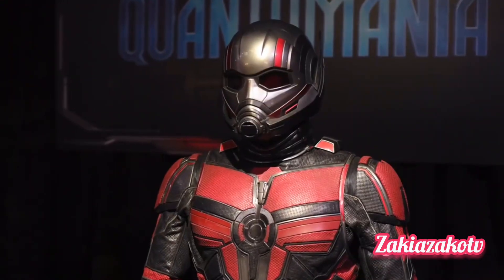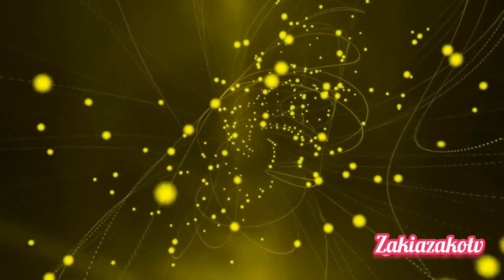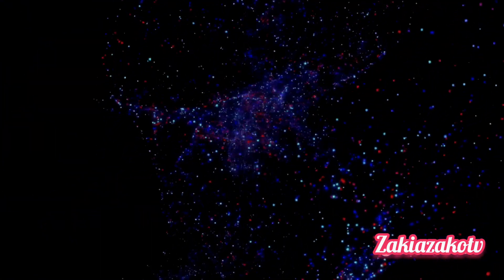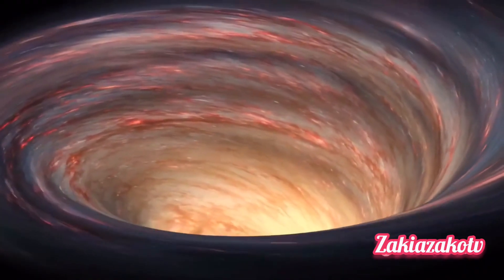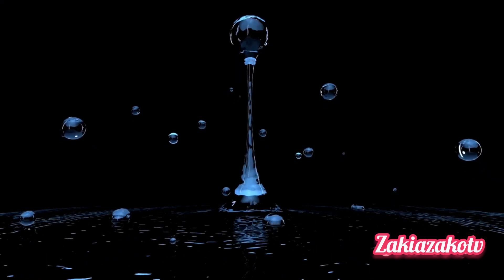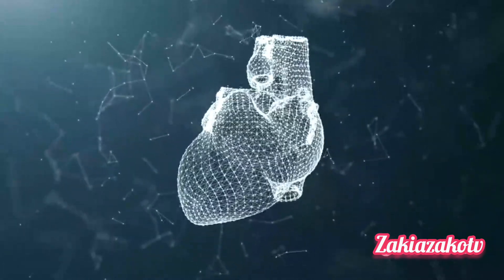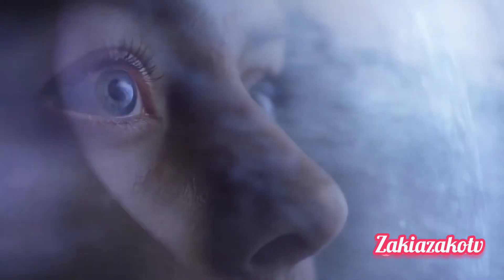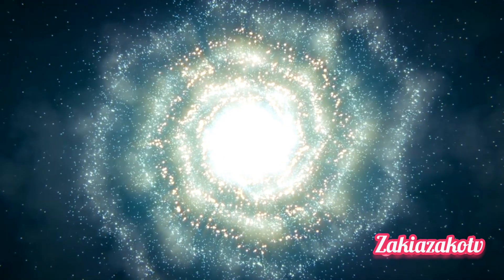Journey to the Planck Length: What Happens If We Shrink to the Smallest Scale?"nasa#zakiazakotv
Welcome to a mind-bending exploration into the microscopic wonders of the universe! In this video, we embark on a theoretical adventure, contemplating the unimaginable scenario of shrinking ourselves down to the Planck length – the tiniest conceivable scale in the fabric of spacetime.

🔍 **Unveiling Quantum Realms:** Dive deep into the heart of quantum mechanics as we discuss the implications of existence at Planck length. From wave-particle duality to uncertainty principles, we unravel the mysteries that govern the quantum realm.

🌌 **Beyond Human Perception:** Prepare to challenge your understanding of reality as we delve into the limits of human perception. At Planck length, conventional notions of space and time become distorted, leading to mind-boggling consequences.

🔬 **Quantum Mechanics at Play:** Explore the quantum playground where the laws of physics as we know them take on a whole new dimension. Discover how particles behave, interact, and potentially reshape our understanding of the fundamental building blocks of the universe.

🌐 **Navigating Planck-Sized Cosmos:** Imagine a reality where distances are measured in Planck units and time is quantized to the extreme. How would our senses adapt, and what kind of environment would we encounter in this minuscule yet infinitely complex world?

🤔 **Theoretical Speculations:** Join us in contemplating speculative scenarios and theories proposed by physicists when confronted with the idea of existence at Planck length. From holographic principles to quantum foam, we explore the fascinating landscape of theoretical physics.

🚀 **Thought Experiment:** While we may never physically shrink to the Planck length, the thought experiment opens doors to understanding the fundamental nature of reality. Strap in for a mental journey into the depths of the unimaginably small!

🌌 **Join the Discussion:** What are your thoughts on the implications of shrinking to Planck length? Share your insights, questions, and theories in the comments below. Let's engage in a captivating conversation about the frontiers of theoretical physics!

👁️ **Subscribe for More:** If you enjoyed this mind-expanding journey, don't forget to subscribe, hit the notification bell, and join us on future explorations into the realms of science, space, and the unknown.

Get ready to shrink your perspective and expand your understanding – let's journey together to the Planck length! 🌌✨